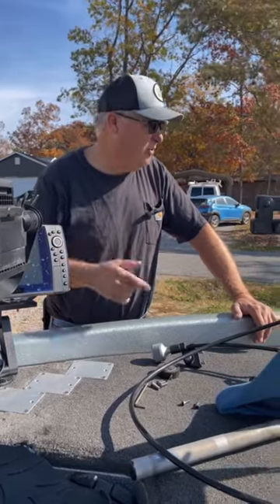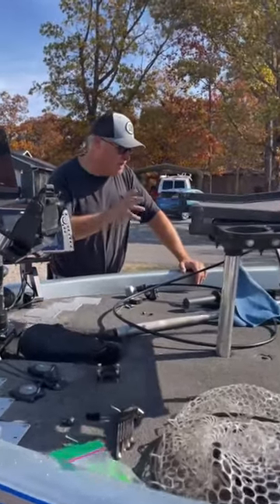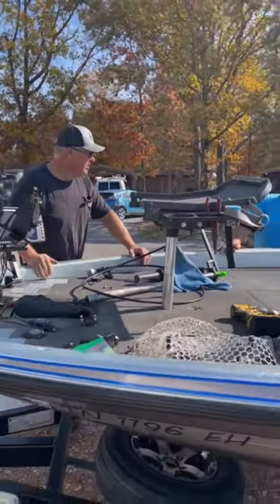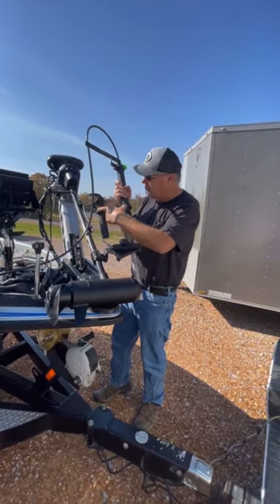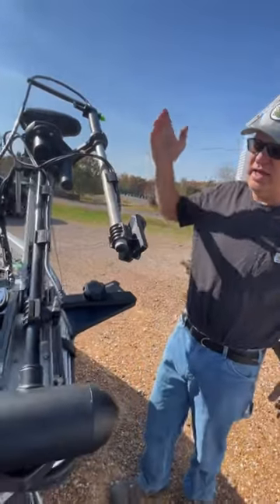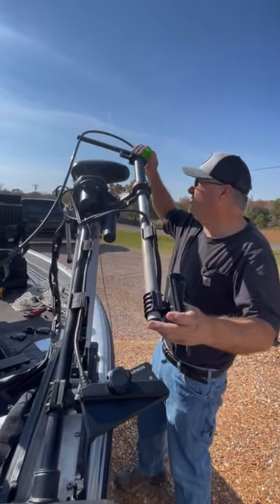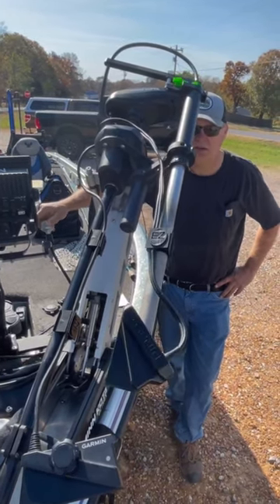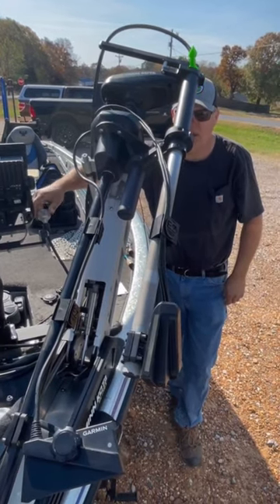Cornfield Fishing Gears customizable fishing mounts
Cornfield Fishing Gear offers an impressive array of customizable fishing mounts for your electronics, rods, accessories, and beyond! Precision-engineered right here in the United States from high-quality aluminum material, these mounts are ready to be effortlessly mounted straight out of the box.